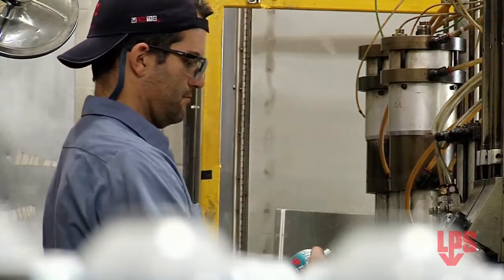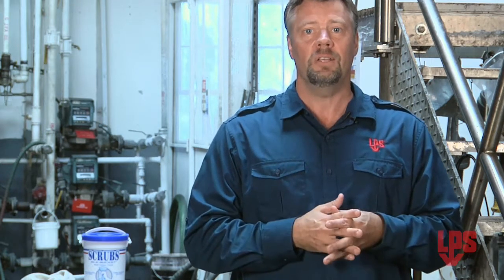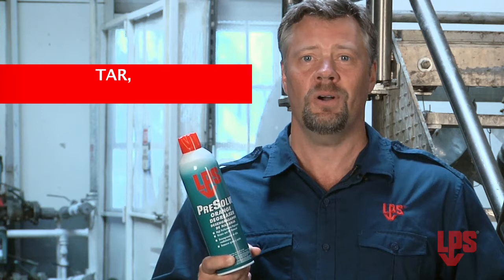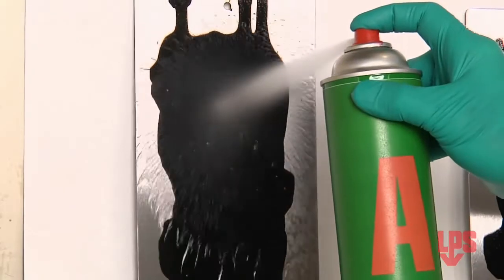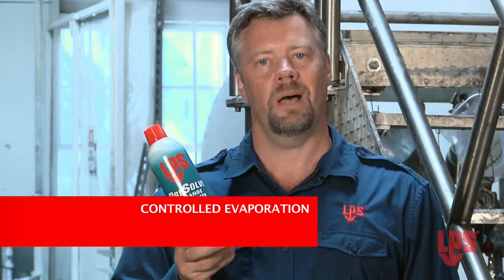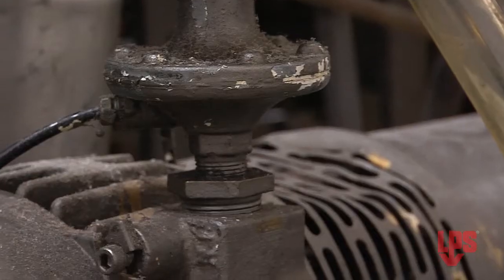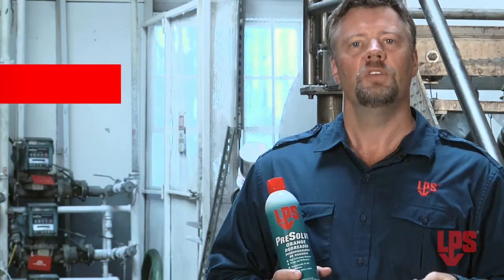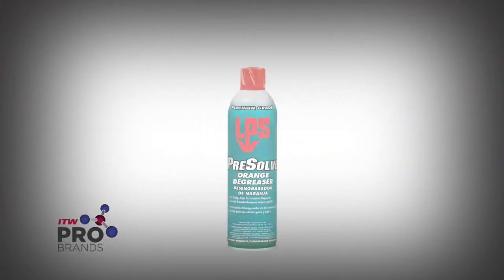LPS LPS PreSolve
LPS PreSolve Orange Degreaser cleans on contact and with a natural ingredient base, it far exceeds the degreasing power of cheaper, less effective alternative brake cleaners.